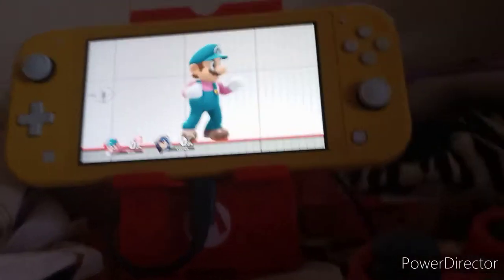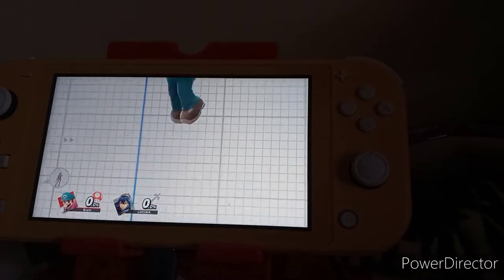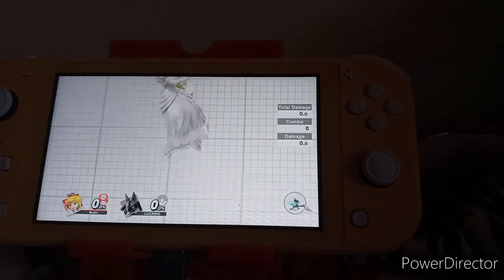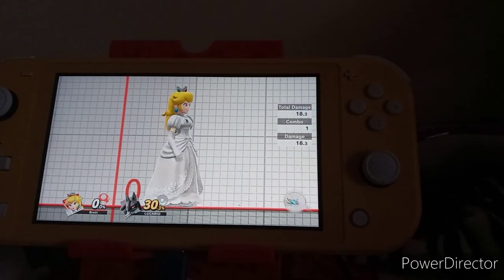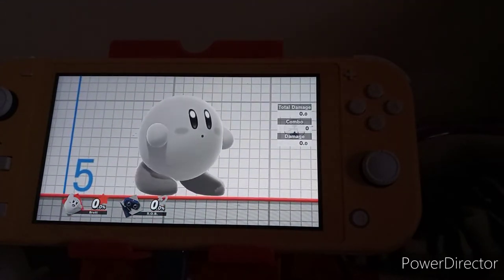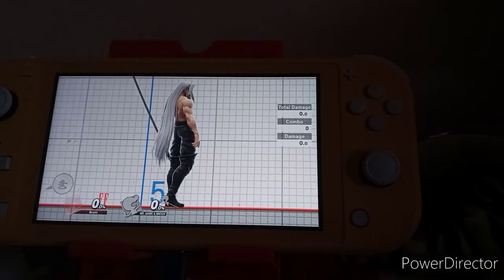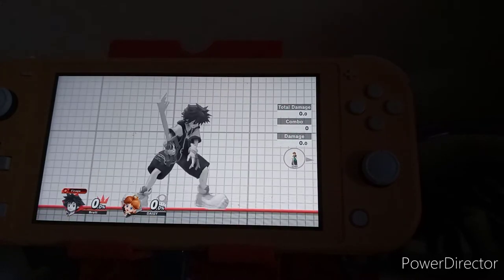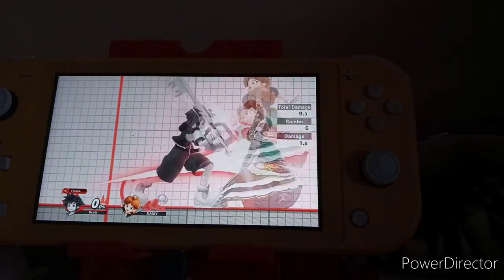Super Smash Bros Ultimate:My Top 5 Favorite Costumes Part 1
Yes I Have The Volume Turn Down  and Like For Part 2